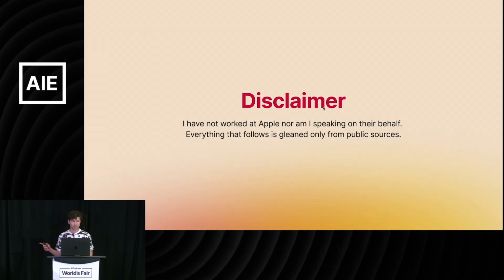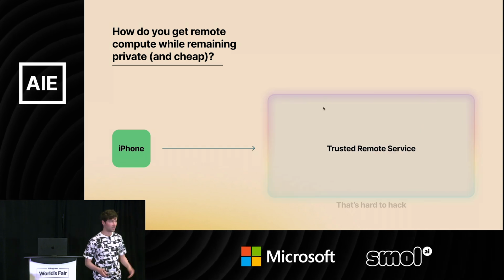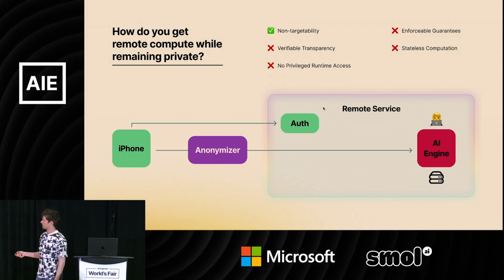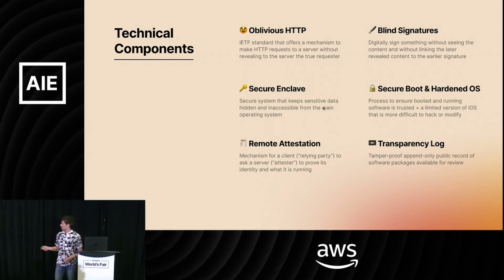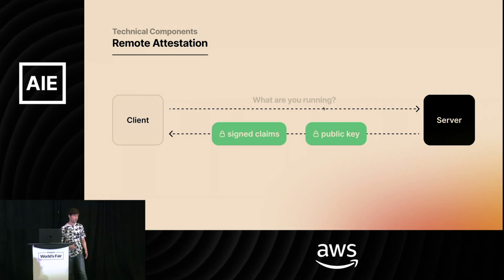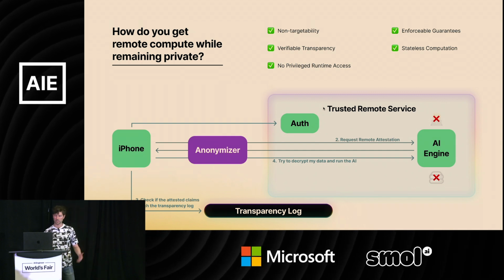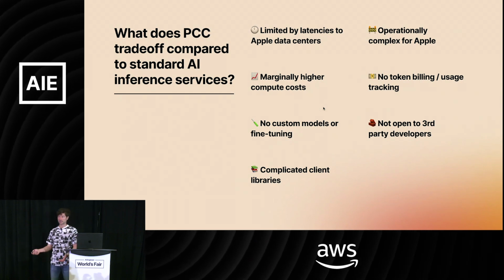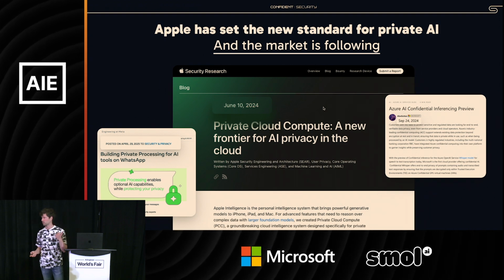The Unofficial Guide to Apple’s Private Cloud Compute - Jmo, CONFSEC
In October 2024, Apple released a new private AI technology onto millions of devices called “Private Cloud Compute”. It brings the same level of privacy and security a local device offers but on an “untrusted" remote server. This talk discusses how Private Cloud Compute represents a paradigm shift in confidential computing and explores the core advancements that made it possible to become mainstream. We’ll explore its novel architecture that allows developers to run sensitive, multi-tenant workloads with cryptographically-provably privacy guarantees at scale and at reasonable cost. Attendees will leave with an understanding of how to leverage this technology for data and AI applications where privacy and security is paramount.

About Jonathan Mortensen
Jonathan Mortensen is a technology executive and founder with expertise spanning AI, data infrastructure, and cybersecurity. Currently serving as CEO of a stealth AI startup and Founder Fellow at South Park Commons, Jonathan previously founded bit.io, a multi-cloud serverless PostgreSQL platform acquired by Databricks. As bit.io's CTO, he built innovative database technology that handled hundreds of thousands of databases securely across multiple cloud providers. Prior to founding bit.io, Jonathan led data science and engineering teams at BlueVoyant, where he designed high-volume data pipelines processing 50 million events per second. He holds a PhD in Biomedical Informatics from Stanford University and combines technical depth with leadership experience across engineering, revenue, and operations.

00:00 Introduction to Apple's Private Cloud Compute (PCC)
00:58 The Motivation for Privacy in AI
02:20 The Core Problem: Balancing AI Compute Needs with User Privacy
03:59 Apple's Five Key Requirements for Private Cloud Compute
05:22 Conceptual Architecture of the PCC System
08:06 The Six Core Technical Components of PCC
10:22 Deep Dive: Remote Attestation
11:52 Deep Dive: Transparency Log
13:22 How Remote Attestation and the Transparency Log Work Together
15:09 Gaps, Downsides, and Trade-offs of the System
17:33 How Developers Can Use Similar Privacy-Enhancing Technologies
19:17 Industry Trends in Private Processing

landing page)